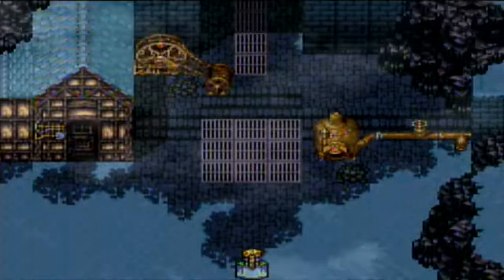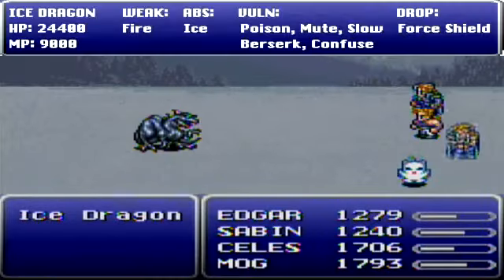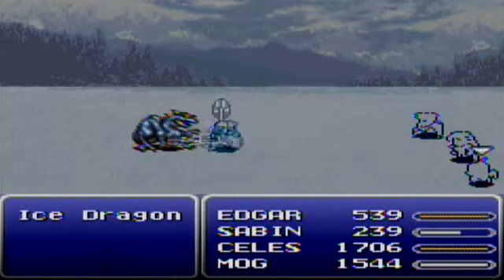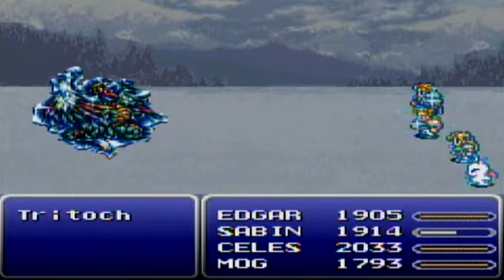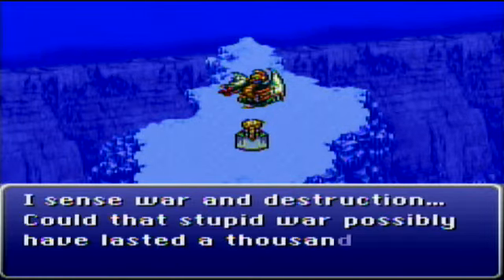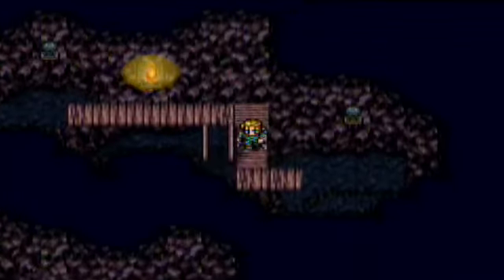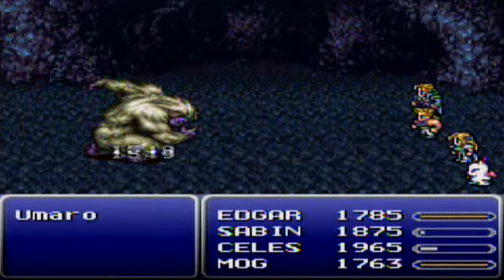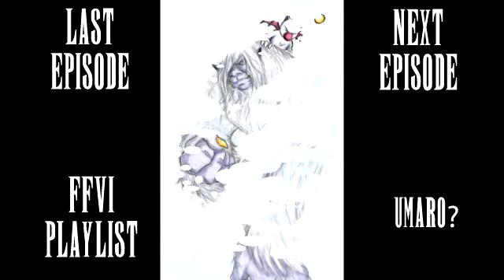Let's Play Final Fantasy VI, Part 47: Mog's Subordinate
He follows his General's orders like a good mindless aminal.

Somehow I didn't run into one Pug enemy.  I will try offscreen so I can at least get their rage for later.  I also skipped over the Monster In A Box that is the Pugs enemy which is just 3 Pug enemies in one battle.  I did fight this offscreen to check if you get anything...and you don't unless you get the rare drop/steal.

References:
Character Card Portrait: "Umaro" by Amano
Umaro Theme Song: "I'm A Beast" by Tech N9ne
Signoff Jacked From: Guess? (I'm sensing a pattern lately!)
DeviantArt: "Umaro & Mog" by